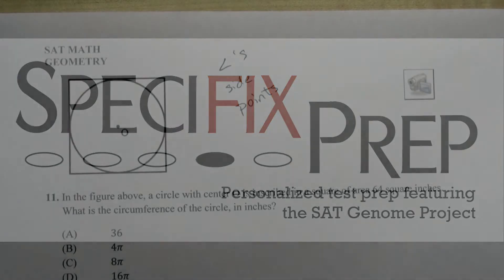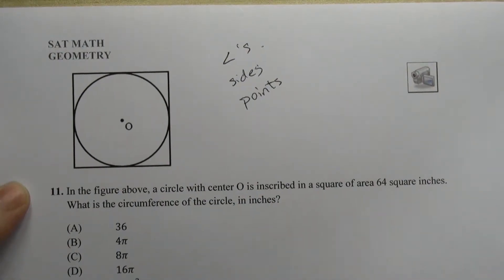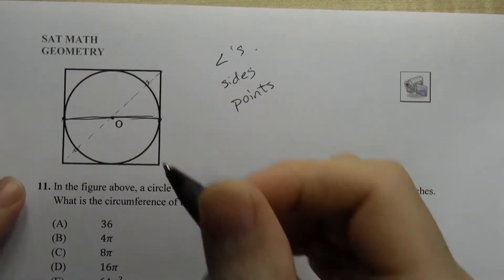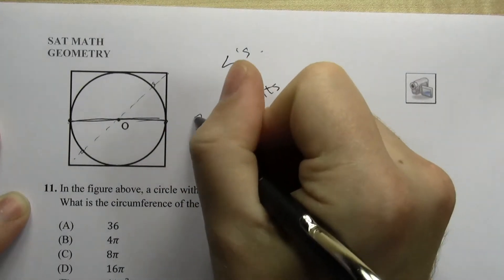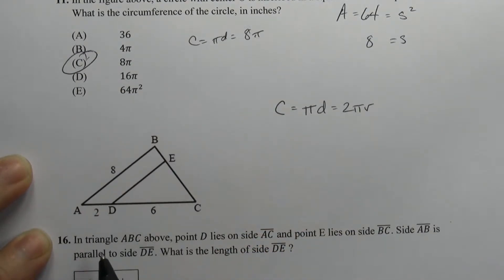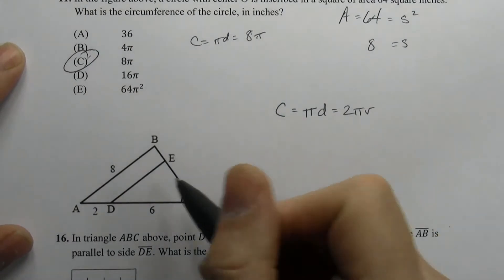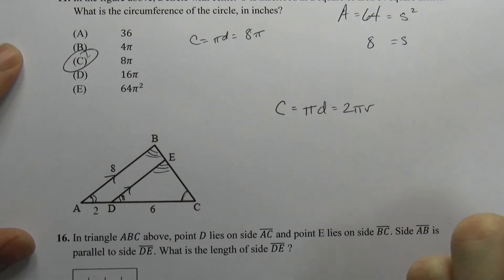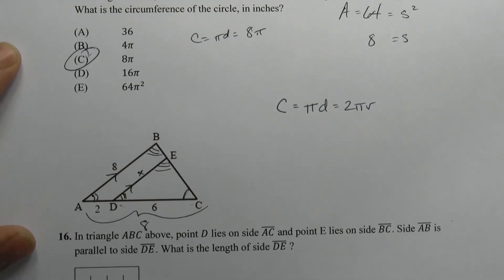SAT Math Tutorial - Overlapping Figures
To purchase our SAT Study Guide and Comprehensive Skills Assessment, follow the links below (click show more).

In this video, Patrick provides guidance on how to handle Geometry questions that contain two or more overlapping shapes.